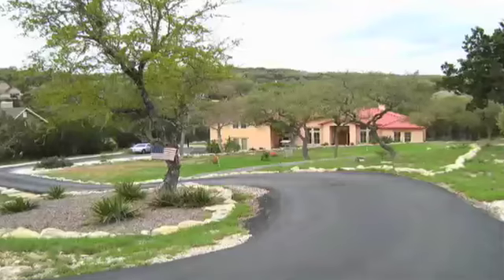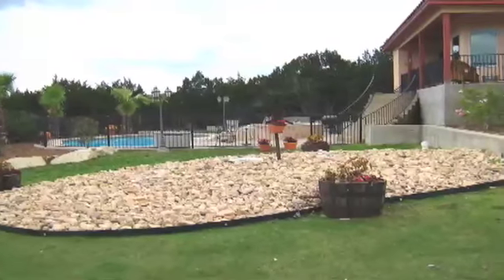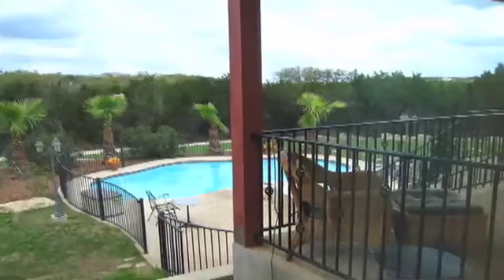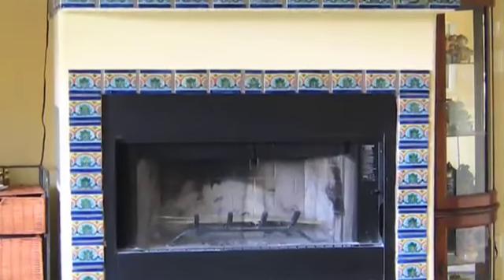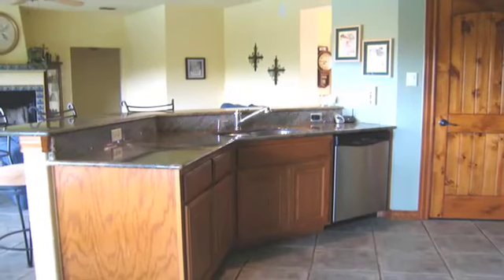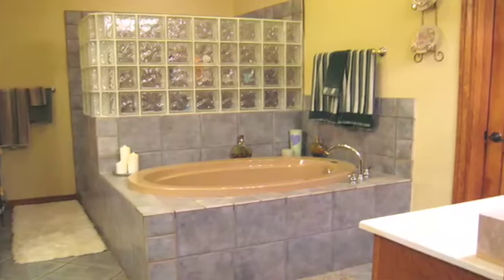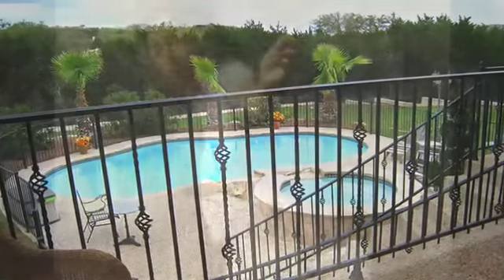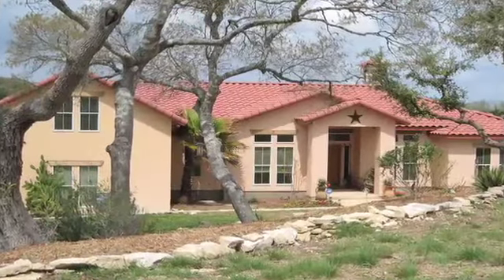243 Pine Meadow Drive, Spring Branch, Texas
Luxury Video Tour